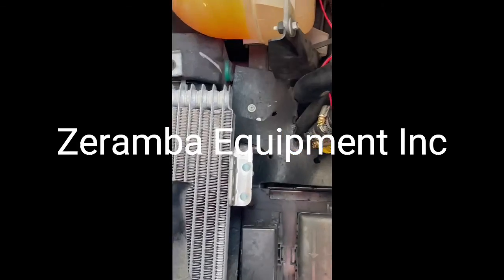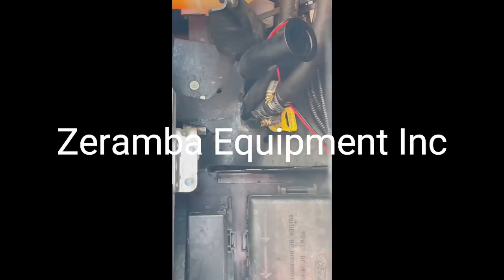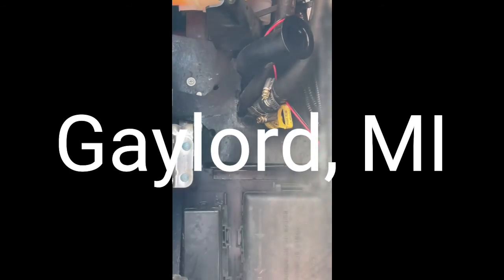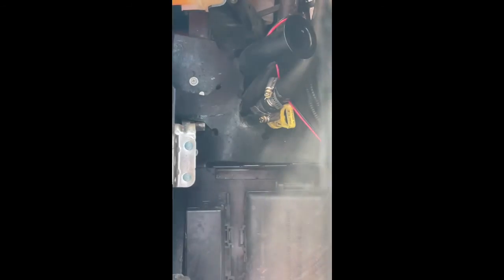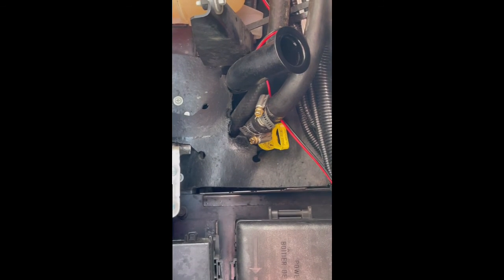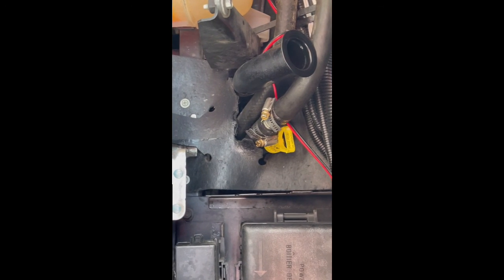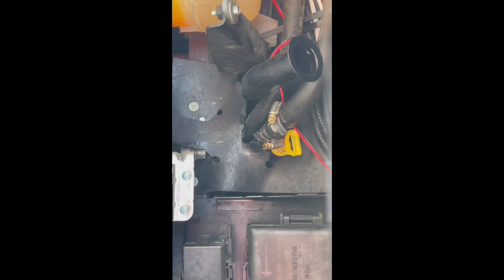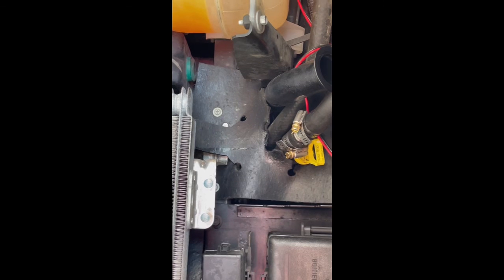# 3 Engine pegged on HOT!, Gaylord, MI for the save!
Engine over heating! Oh No!